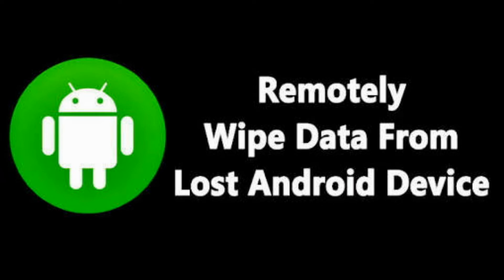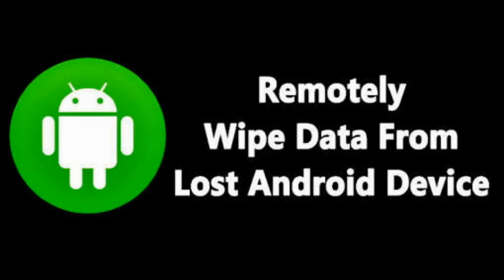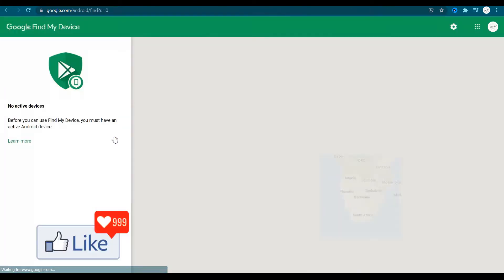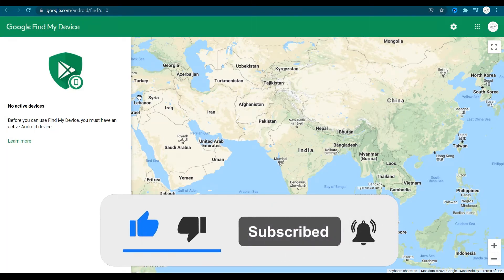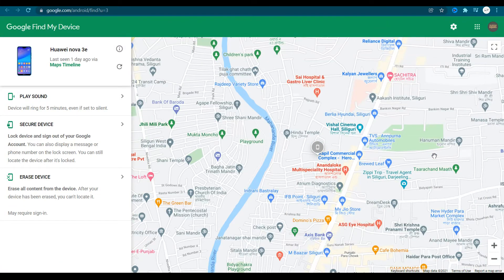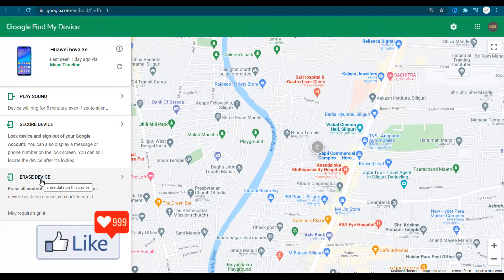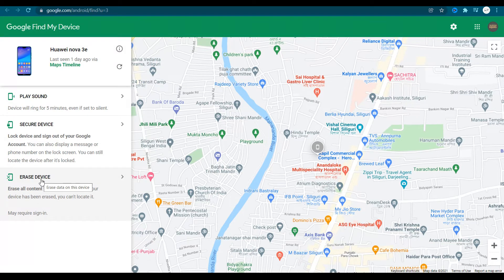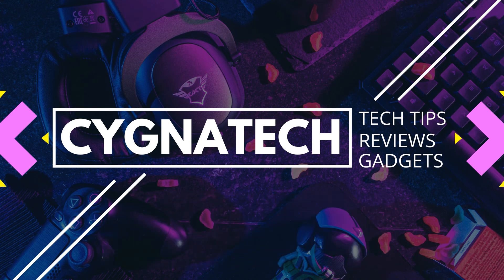How To Remotely Erase/ Format An Android Phone/ Device If It's Lost Stolen | Instant Remote Format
✔ In the video for today I am showing you How To Remotely Erase/ Format An Android Phone/ Device If It's Lost Stolen | Instant Remote Format.
This is the best way to format your ANDROID DEVICE. No investment or sign-up. Totally FREE method!
If you are wanting to format/ erase your misplaced android phone quickly, the video for today is for you.

Suggested Sites: -

Cheers!!!
Ken
Team CYGNATECH